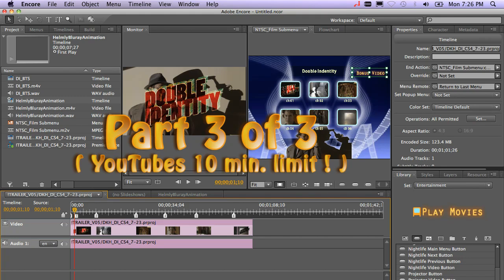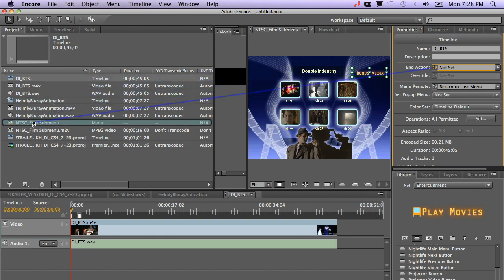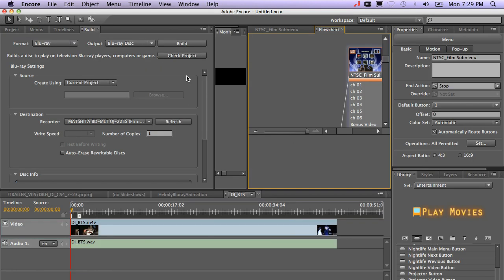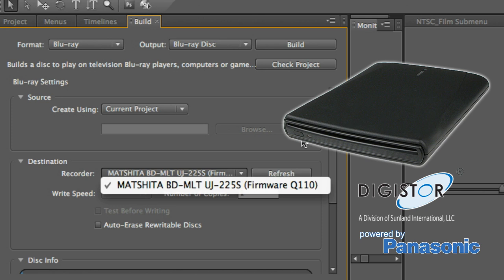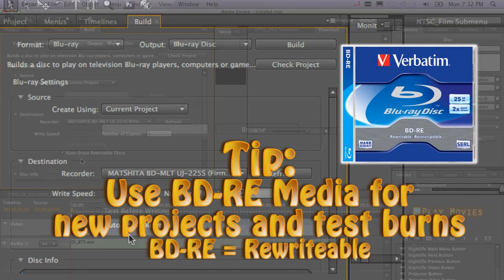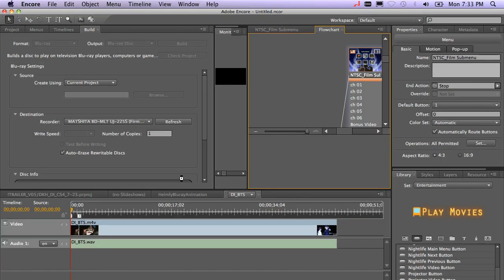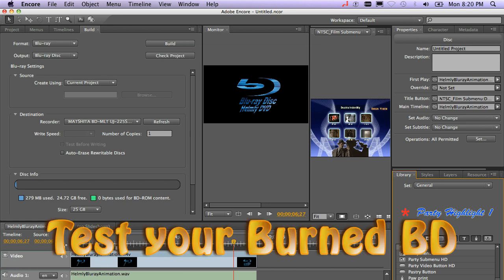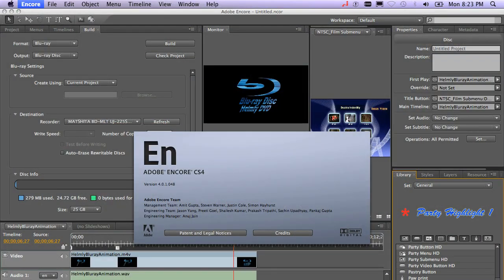Part 3 of 3: Blu-ray Authoring and Adobe Encore Basics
Part 3 of 3: Watch as Dave Helmly guides you through the basics of Blu-ray authoring with Adobe Encore. Dave also gives helpful tips on media and burners and much more..